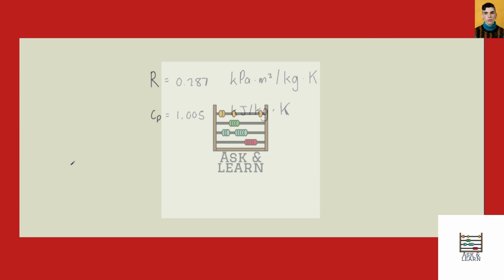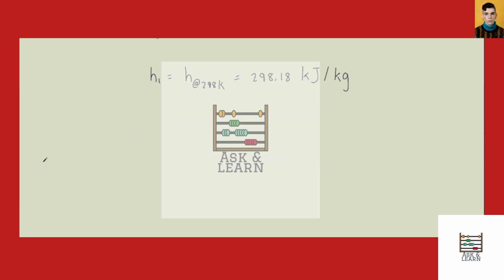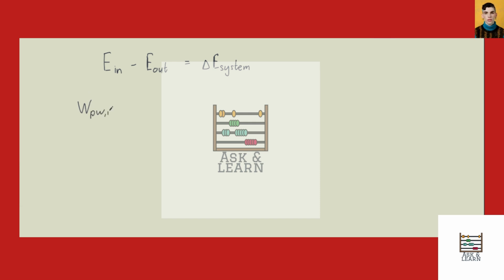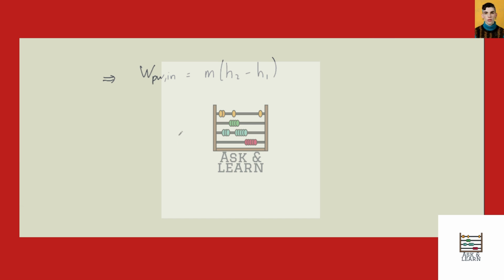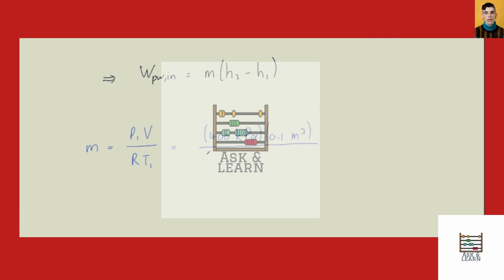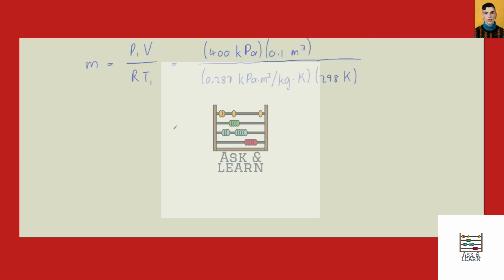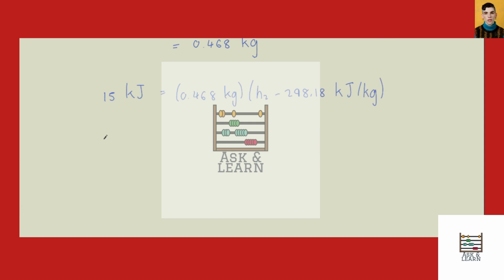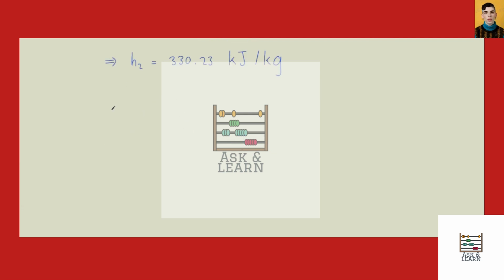An insulated piston-cylinder device contains of air at and . A paddle wheel within the cylinder is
An insulated piston-cylinder device contains of air at and . A paddle wheel within the cylinder is rotated until of work is done on the air while the pressure is held constant. Determine the final temperature of the air. Neglect the energy stored in the paddle wheel.